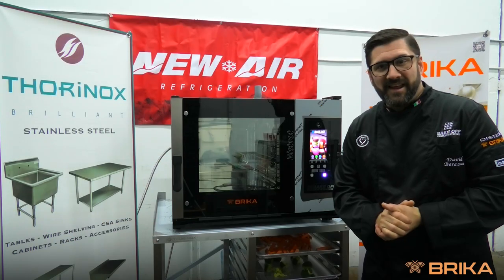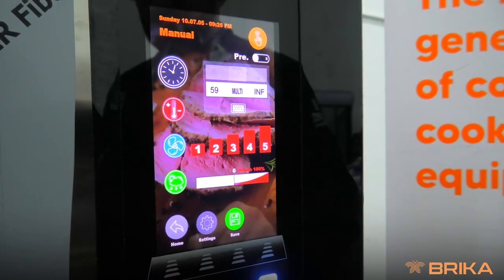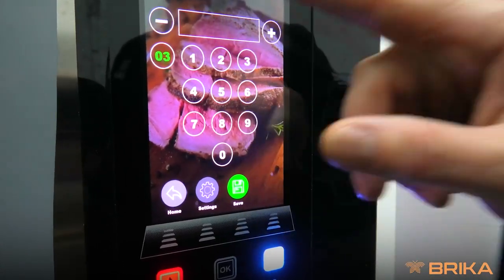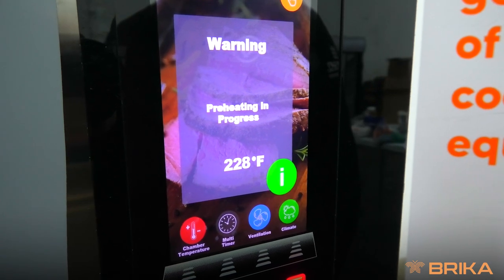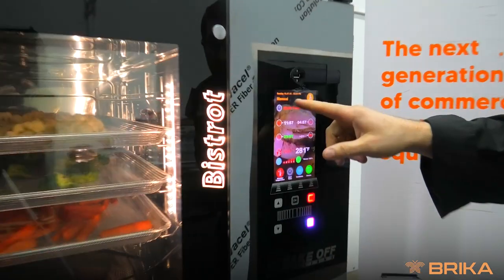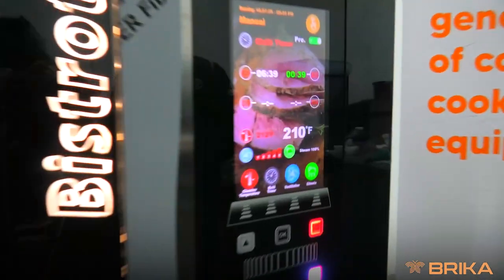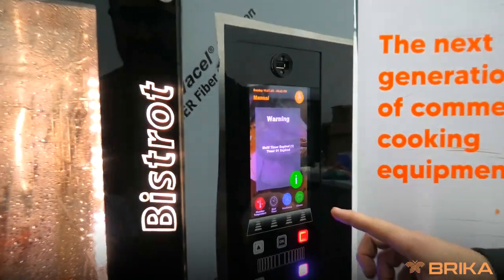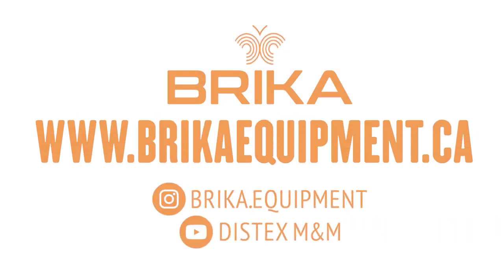BRIKA • BAKE OFF BISTRO OVEN: How to use Multi-Stage Cooking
Our sales rep David teaches you the multi-sage cooking feature of our Brika Bakeoff Combi Ovens!